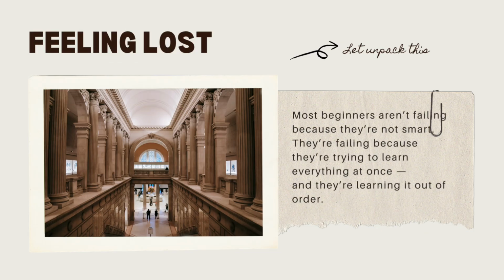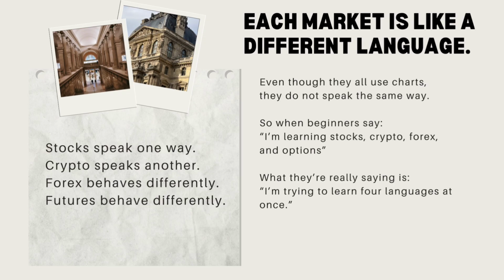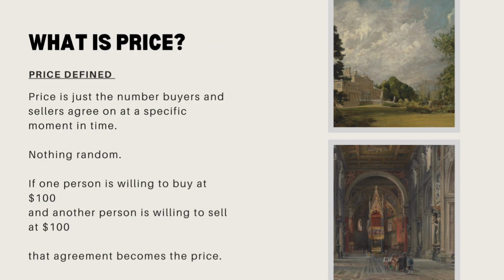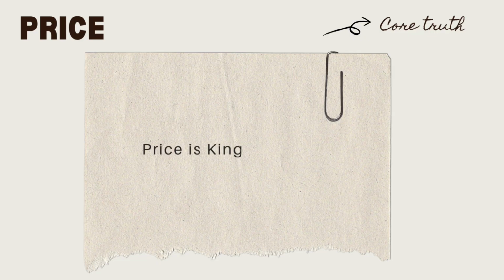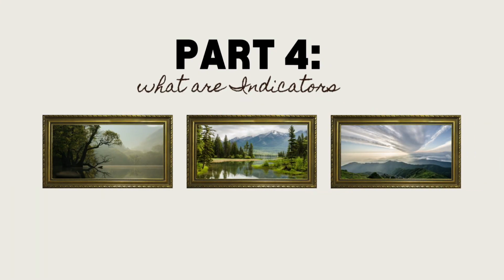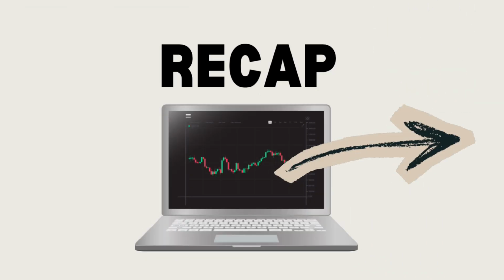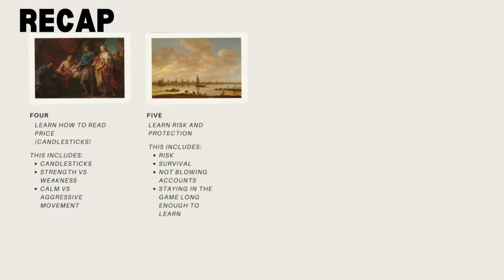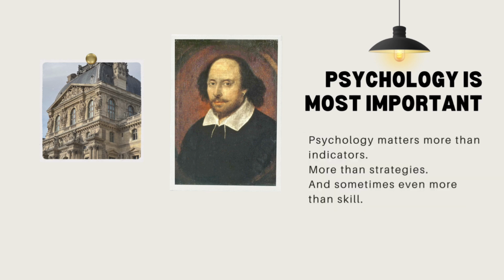How to Start Day Trading for Beginners: What to Learn First, in Order